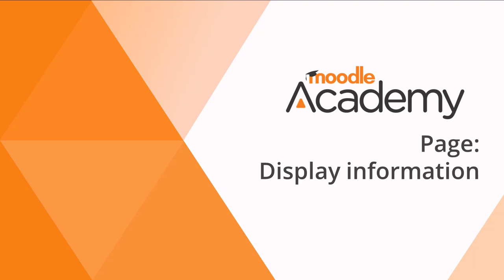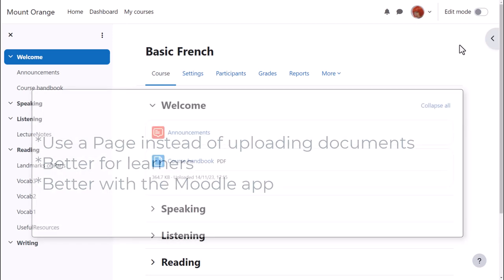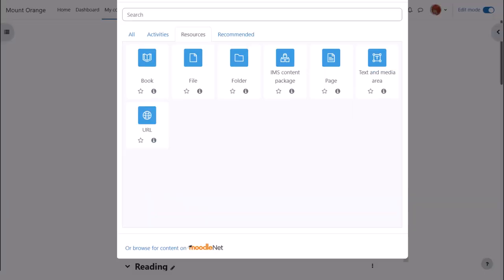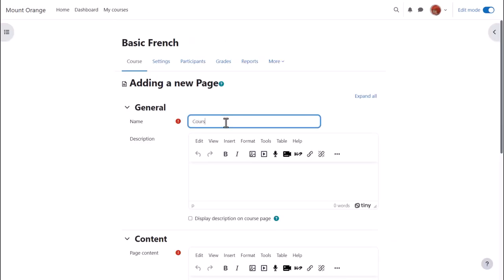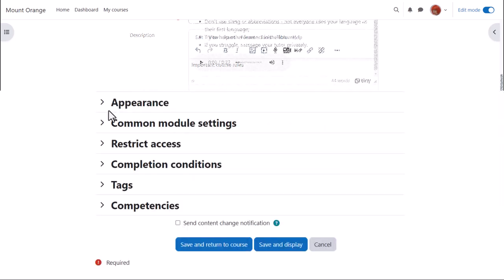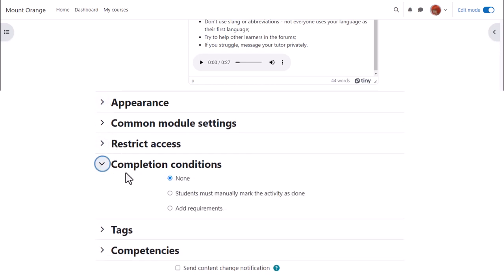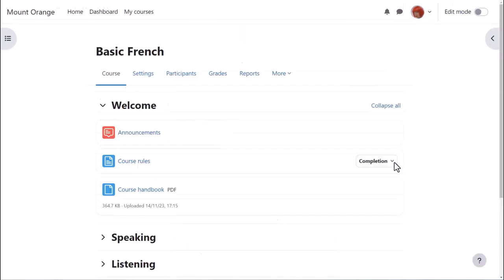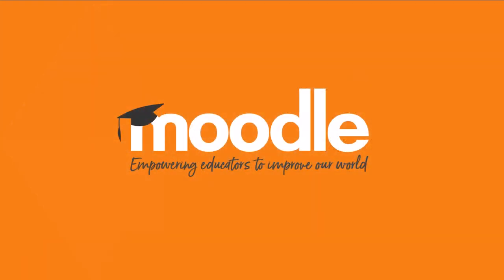Page Display information